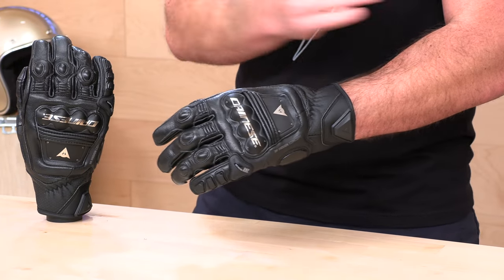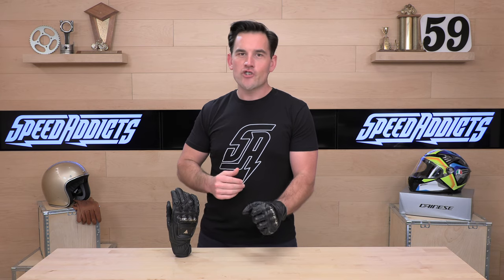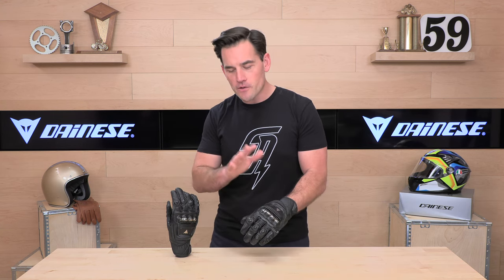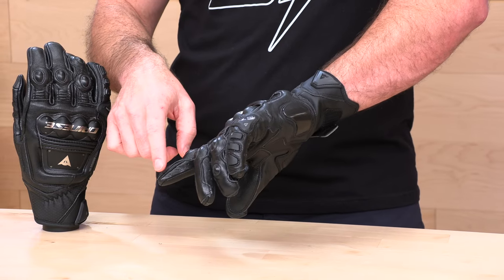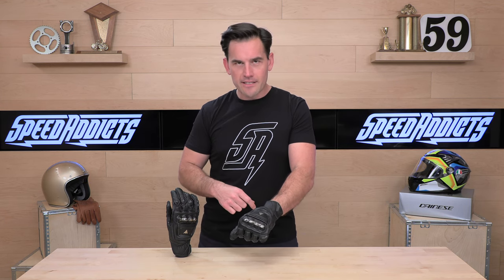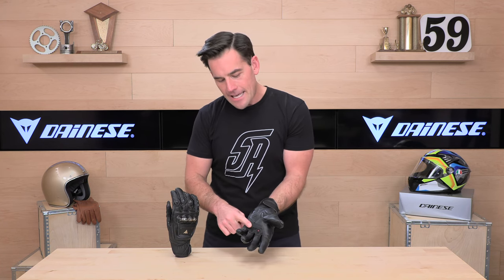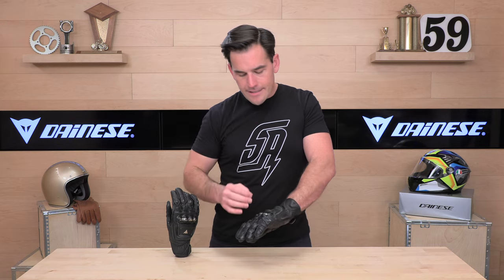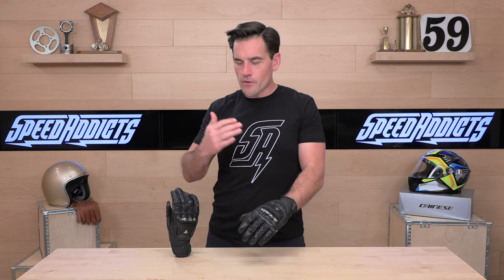Dainese 4-Stroke 2 Gloves Review at SpeedAddicts.com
DAINESE 4-STROKE 2 GLOVES - AVAILABLE NOW AT SPEEDADDICTS.COM

Ultimate performance is in your hands. A Dainese icon, it positions at the top of the short sports glove category. It features steel knuckles and back, as well as the DCP system and thermoplastic protectors on the little finger for unprecedented protection. Its leather construction and sheepskin palm with drum-dyed treatment ensure great comfort and increased sensitivity for perfect control and confidence when riding.

Soft inserts
Elasticated inserts
Microelastic elasticated inserts
Micro-injection reinforcement on the palm
Pre-curved fingers
Tightening strap
Drum-dyed goatskin leather super soft palm
Goatskin Leather
Composite inserts in preformed stainless steel and thermoplastic resin on the knuckles and back
DCP system on little finger
Gloves certified to CE - Cat. II - EN 13594/2015 Standard cat. II lev. 1
Inserts in thermoplastic polyurethane on the palm and the cuff
Inserts in thermoplastic resin at the joints of the fingers
One single leather panel to the side of the hand
Quadruple elastication between knuckles and back of the hand
Reinforced palm
Thermoplastic resin inserts on side of little finger
Perforated back